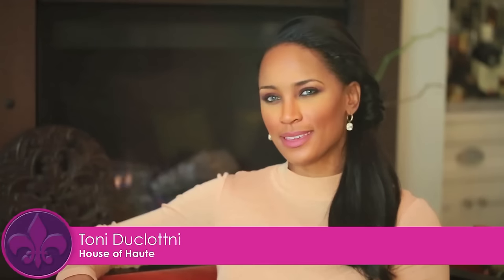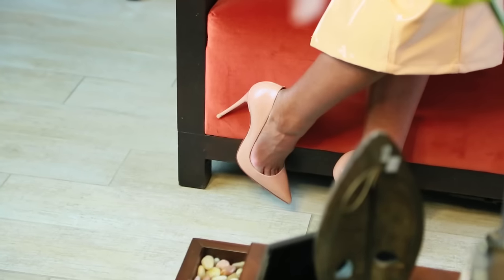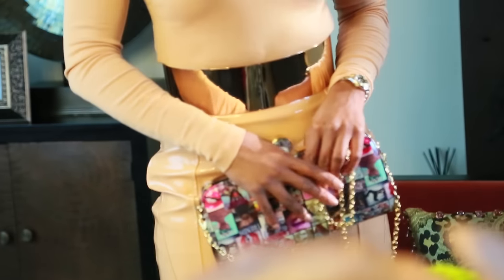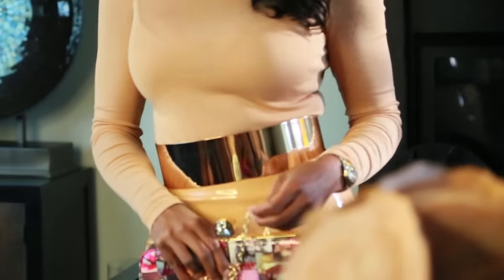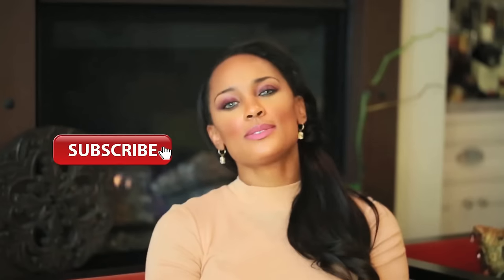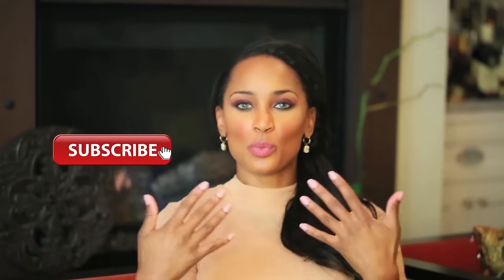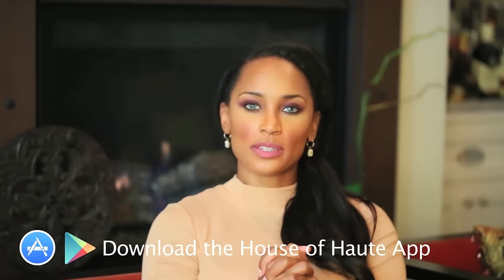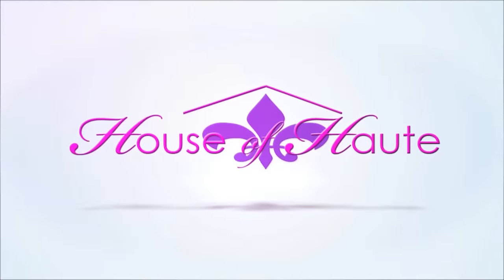Haute Look of the Day: Nudes & Monochromatic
This look of the day is definitely for the grown and sexy woman. Beautiful nude blush tones layered together creates a sophisticated and elegant look that's right on trend in the fashion world and very popular with some of the most well known celebrities.

Find Us:
++ DOWNLOAD the House of Haute APP now on the iTunes App Store & the Google Play Store.++

Do you or someone you know need a makeover? Must be local to the LA area.

Segment Details:
Look Breakdown:
Top (Dress): H&M
Skirt: Nasty Gal
Belt: HouseofHaute.com
Shoes: Christian Louboutin

Produced & Directed: Toni Duclottni
Co-Produced & Camera: Tierra Peters
Editing: Toni Duclottni